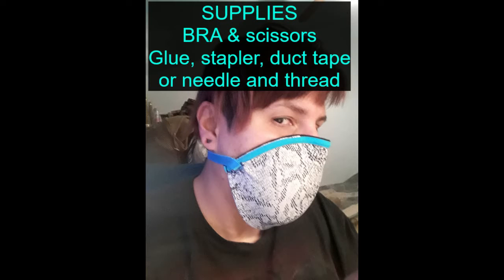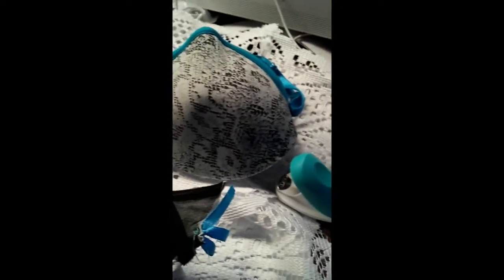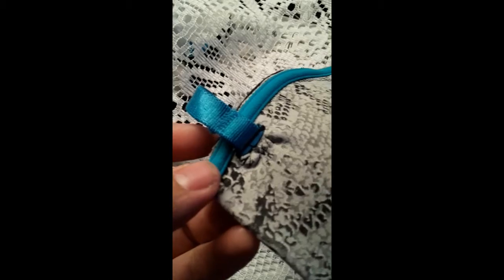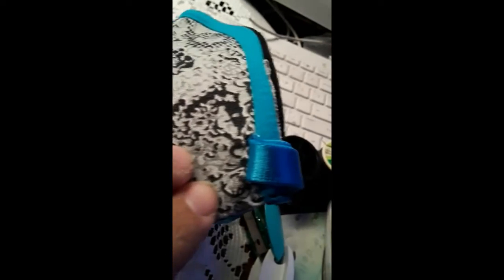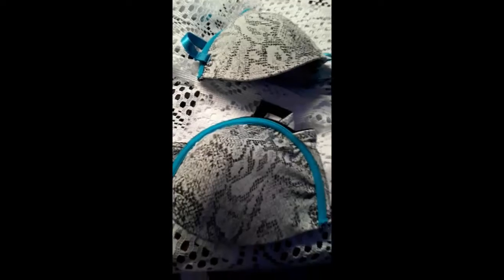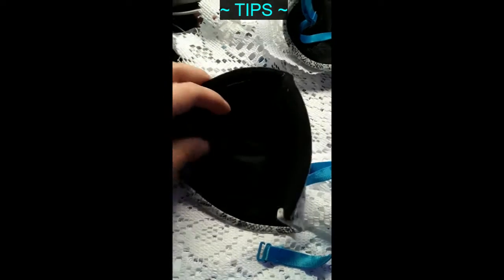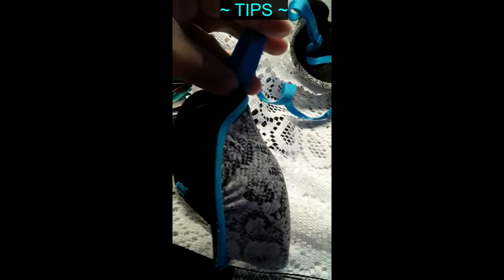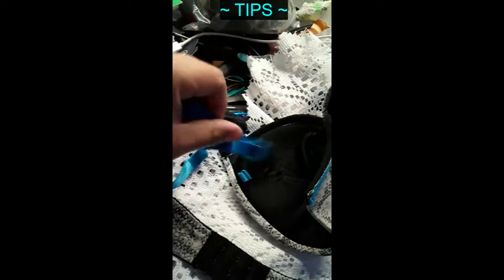MAKING 2 MASKS OUT OF 1 BRA WITH WIRE! Bare Min Supplies! Corona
This is my method of making 2 masks out of 1 bra WITH the wire. I see so many making them but discarding the wire. I have limited video editing so forgive me, but there are parts!

The first part tells you what I did. The 2nd part shows you tips that I discovered while making them AND more ideas of how to make it different ways!

We are locked in here, all our craft stores are closed and I don't want to risk going out if I don't have to but these help! And it'll keep you busy anyway! Staying busy and staying home can keep you alive!

YOU are NOT alone! This too shall pass!